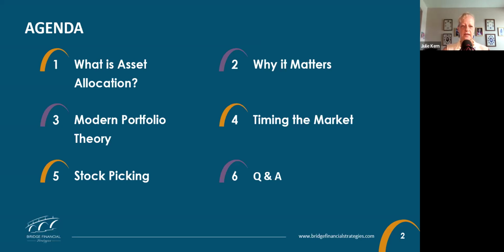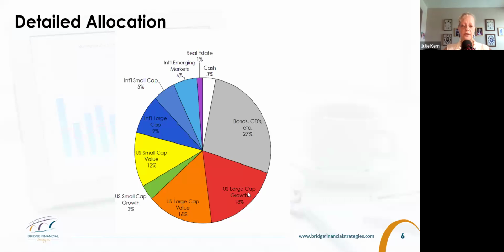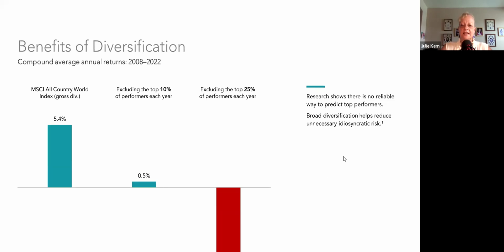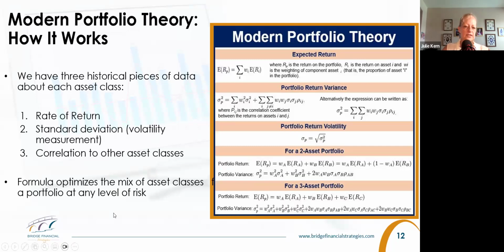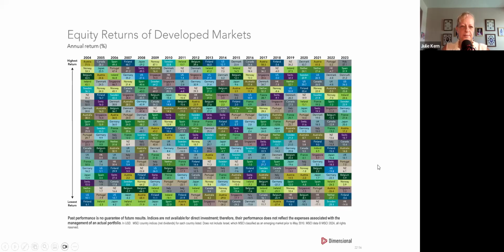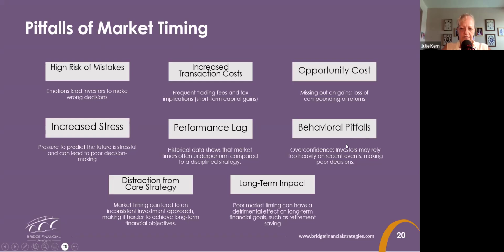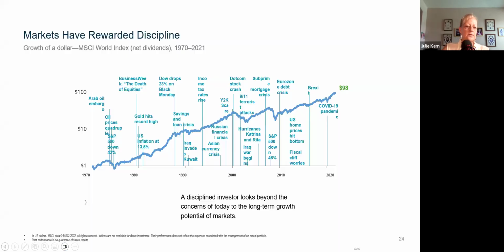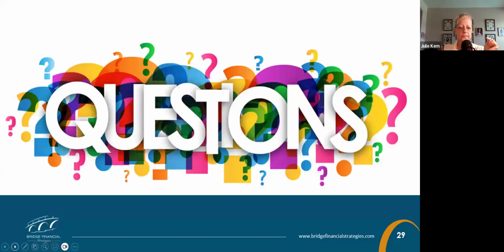Strategic Asset Allocation: Maximizing Returns, Minimizing Risk - Webinar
Advisory services are offered through Bridge Financial Strategies, LLC, an Investment Adviser in the State of Arizona and where otherwise legally permitted. It is not intended to provide any tax or legal advice or provide the basis for any financial decisions. The information contained herein is not an offer to sell or a solicitation of an offer to buy the securities, products or services mentioned, and no offers or sales will be made in jurisdictions in which the offer or sale of these securities, products or services is not qualified or otherwise exempt from regulation. The information contained in this material have been derived from sources believed to be reliable but is not guaranteed as to accuracy and completeness and does not purport to be a complete analysis of the materials discussed. Images, photographs, and videos are included for the sole purpose of visually enhancing the presentation. They should not be construed as an endorsement or testimonial from any of the persons represented. Investment recommendations require a review of an investor's objective, risk tolerance, and time horizons. Investing always involves risk and possible loss of capital.

The inclusion of any link is not an endorsement of any products or services by Bridge Financial Strategies. All links have been provided only as a convenience. This includes links to websites operated by government agencies, nonprofit organizations, and private businesses. When you follow a link to one of these sites, neither Bridge Financial Strategies, nor any agency, officer, or employee of Bridge Financial Strategies warrants the accuracy, reliability or timeliness of any information published by these external sites, nor endorses any content, viewpoints, products, or services linked from these systems, and cannot be held liable for any losses caused by reliance on the accuracy, reliability or timeliness of their information. Portions of such information may be incorrect or not current. Any person or entity that relies on any information obtained from these systems does so at her or his own risk.